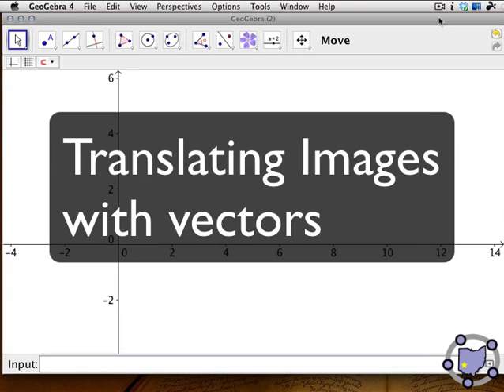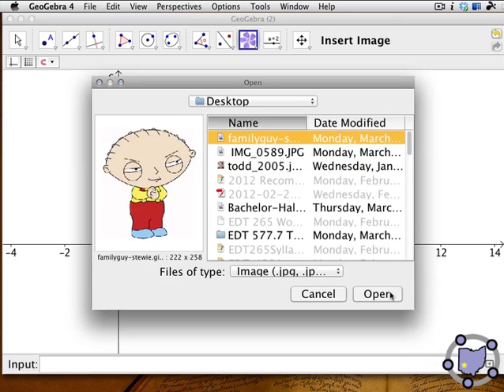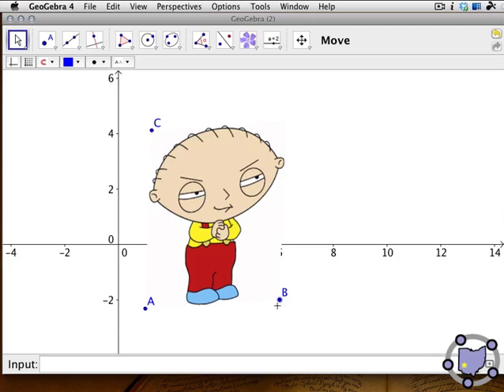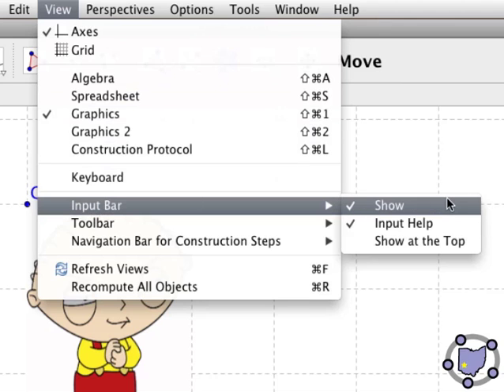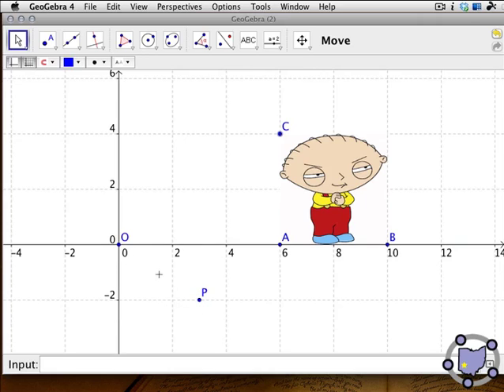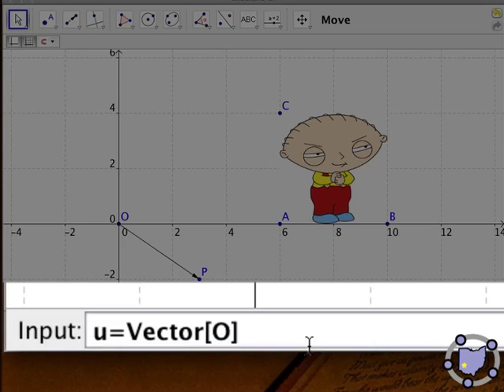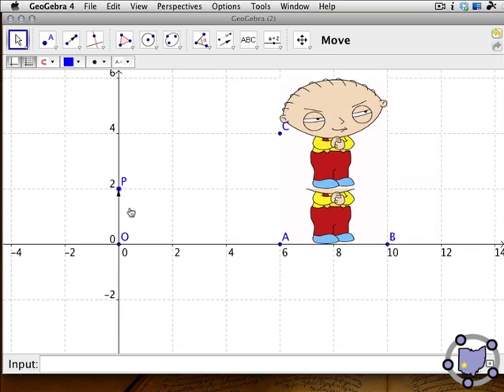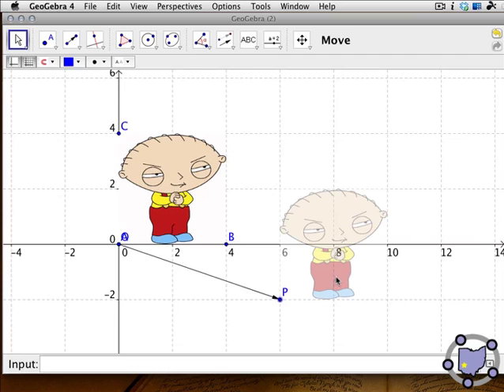Translating Images (Week 2, Part 4)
A short tutorial describing a method for translating images using vectors in GeoGebra